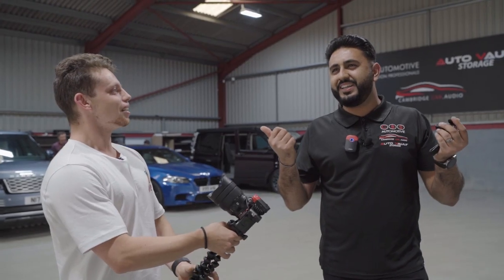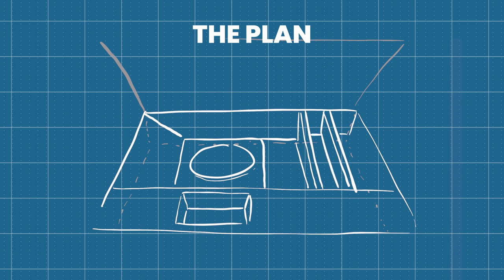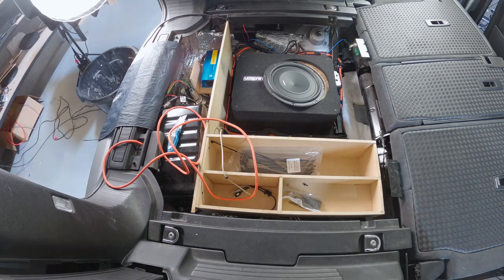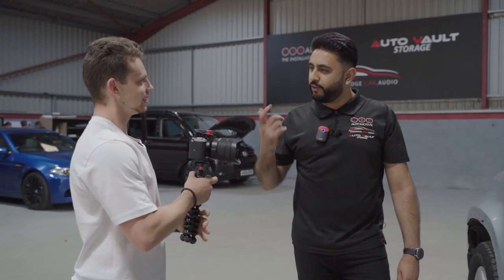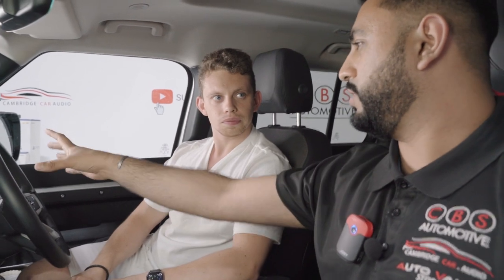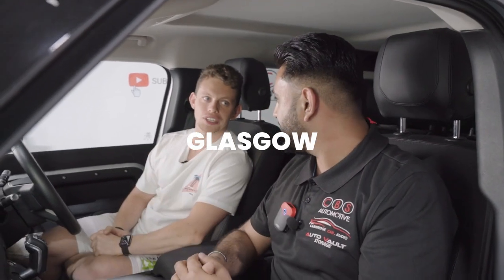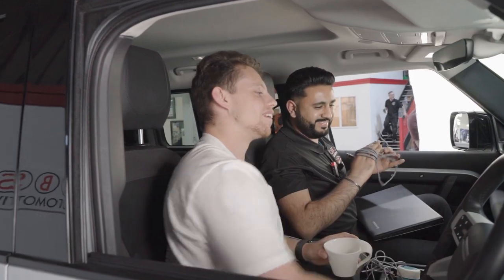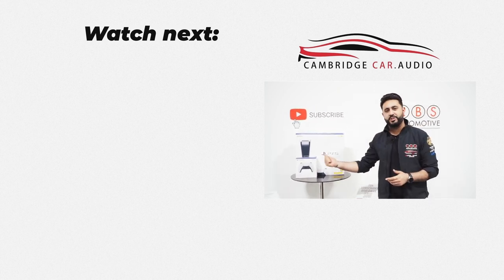We FIXED and COMPLETED MarzBar's Defender Sound!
You Tube Star - Marzbar loves his audio and his cars! He decided to have a brand new custom sound system installed!

Alex came in to see us and we designed the system together. the system comprises of a Hertz Mille Legend front end, Hertz rear coax speakers for rear fill plus the Audison 10'' active sub. This all powered from the Audison Prima Forza 8.9 amp which packs a 85w per channel RMS.

The system was incredible and exceeded Alex's expectations on what a car could sound like. Just look at his reaction!

Need help installing a professional audio system in your car? Click the following link to our website or give us a call and my team and I will help you choose the best speaker solution for your car!
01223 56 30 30